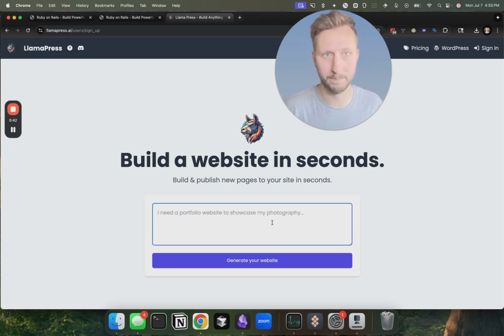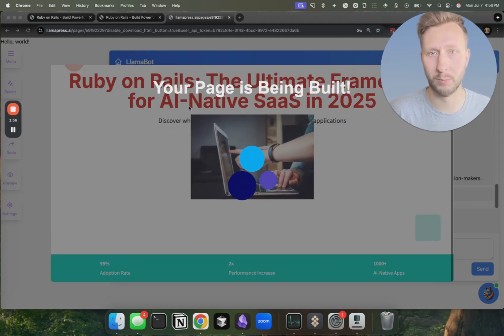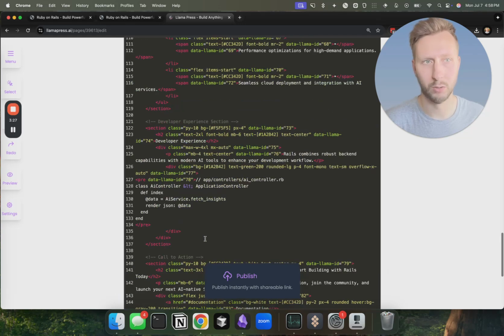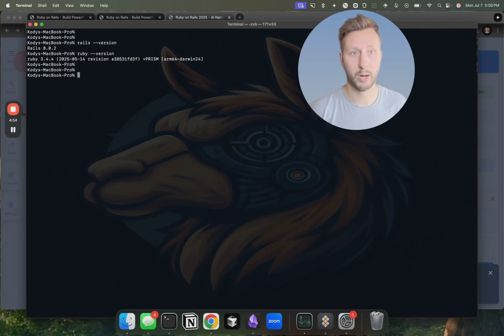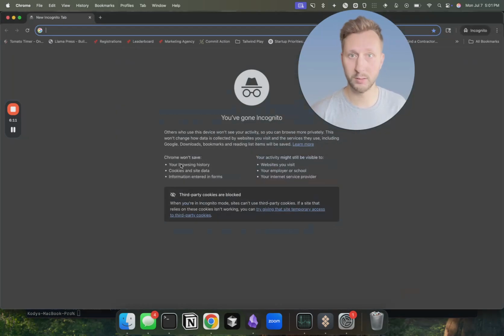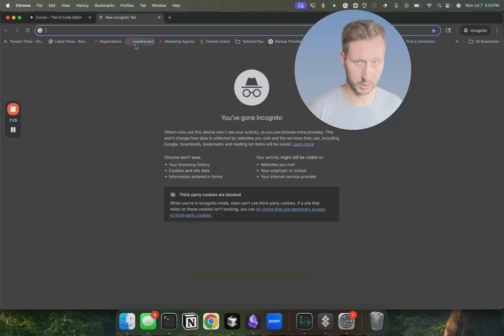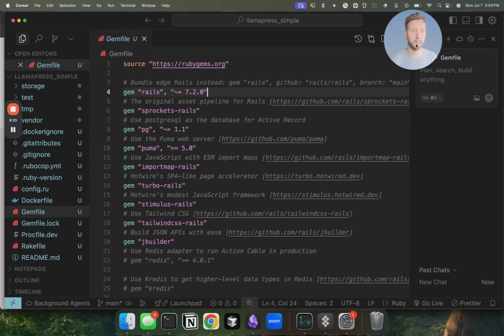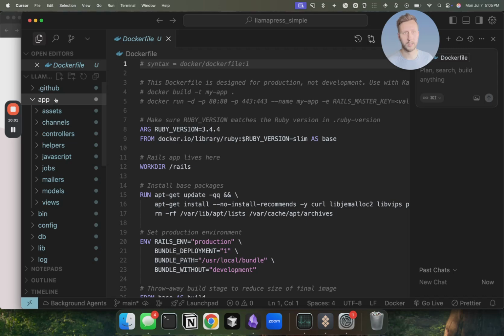Learn how to build an AI Powered Ruby on Rails web app from scratch, Part 1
🚀 Learn how to build a Ruby on Rails web app from scratch — step by step.

In this series, we’ll rebuild a simplified version of LlamaPress, an AI-powered agent built in Rails. You’ll learn:

✅ How to set up a Rails 7 app with Tailwind CSS and Postgres
✅ How to create models, controllers, and views
✅ How to build custom pages and components
✅ How to embed LlamaBot — an AI agent that executes real workflows inside Rails
✅ How CodeAct works: describe a task, and your app does it.

Whether you're new to Rails or looking to integrate AI agents into your stack, this series will give you the full blueprint.

🔗 Try LlamaBot in your Rails app → [llama-bot GitHub link]
👋 Say hi on Twitter → @kodykendall